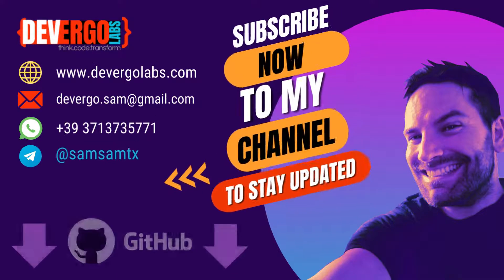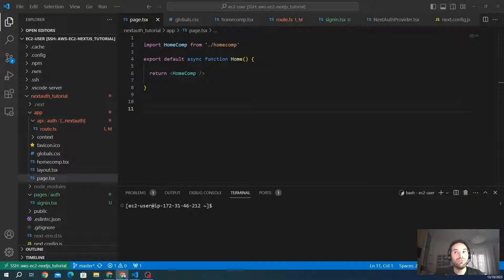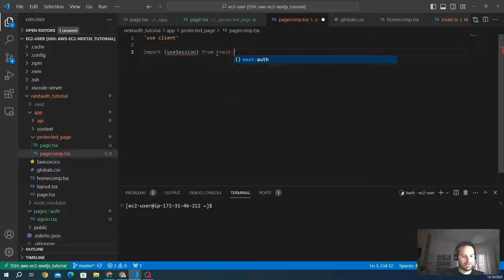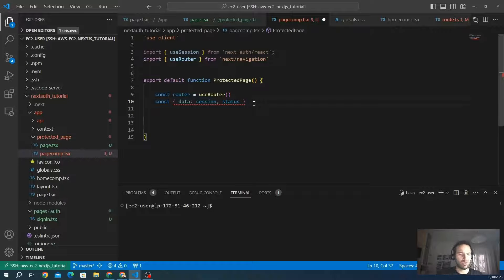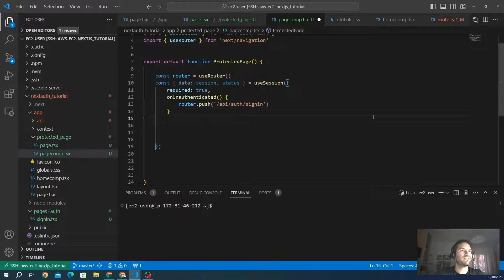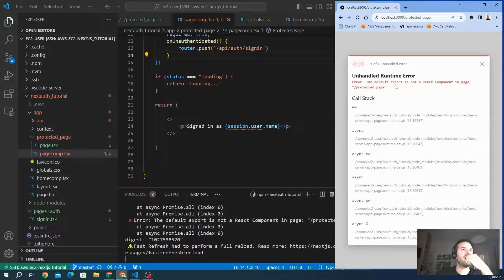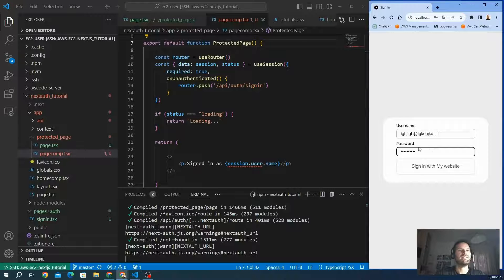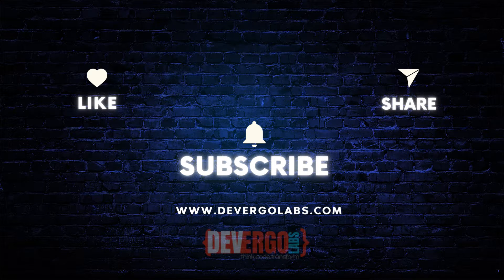NextAuth in Next.js App Router - CH. A6 - UseSession Hook is a Powerfull Tool to Protect Content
🚀 Welcome to this Ultimate NextAuth.js tutorial, where I'll guide you through the process of implementing secure authentication for your web application! 🚀

Dive into the source code! 🚀 Use it as a companion while following the tutorial, chapter by chapter. 💻✨

🧰  Authentication can be a complex puzzle, and NextAuth.js has proven to be a reliable ally in simplifying this puzzle. The useSession hook is a crucial component of this library, providing developers with a streamlined approach to handle user sessions effortlessly.

🎯 What You'll Learn in this chapter:

✅ Understanding useSession: Let's start by unraveling the mystery behind the useSession hook. What does it do, and how does it fit into the broader landscape of NextAuth.js? We'll go beyond the basics and uncover the inner workings of this hook.

✅ Customizing Session Behavior: One size doesn't always fit all. With useSession, you have the flexibility to customize the behavior of user sessions to align with the unique requirements of your application. We'll demonstrate how to tailor sessions to suit your needs.

✅ UseSession and UseRouter setup: You will discover how to set up useSession on the client side for content protection and dynamically apply useRouter based on the authentication process outcome.

🌟At Devergo Labs, we passionately strive to democratize the coding world. Our vision is simple yet profound: make coding accessible to everyone, regardless of experience level.

👋 I'm Samuele Giampieri, founder of Devergo Labs, with over 7 years of fullstack development expertise. At DEVERGO Labs, we provide web development services, cloud solutions, and AI integrations.

Let's explore the world of Next.js together and unlock its endless possibilities for building powerful web applications. 🌐

📅 We're thrilled to announce our upcoming weekly release schedule for the best Next.js free tutorial video series on YouTube. Each week, we'll dive deep into a new set of topics, equipping you with the skills and knowledge you need to master Next.js. Here's what you can expect:

Introduction to Next.js
Next.js installation
Project Structure
Creating Your First Next.js Page

ROUTING
Defining Routes
Pages and Layouts
Linking and Navigating
Route Groups
Dynamic Routes
Loading UI and Streaming
Error Handling
Parallel Routes
Intercepting Routes
Route Handlers
Middleware
Project Organization
Internationalization

DATA FETCHING
Fetching, Caching, and Revalidating
Data Fetching Patterns
Forms and Mutations

RENDERING
Server Components
Client Components
Composition Patterns
Edge and Node.js Runtimes
Caching

STYLING
CSS Modules
Tailwind CSS
CSS-in-JS
Sass

OPTIMIZING
Images
Fonts
Scripts
Metadata
Static Assets
Lazy Loading
Analytics
OpenTelemetry
Instrumentation

FUNCTIONS
generateMetadata
generateStaticParams
headers
ImageResponse
NextRequest
NextResponse
notFound
permanentRedirect
redirect
revalidatePath
revalidateTag
Server Actions
useParams
usePathname
useReportWebVitals
useRouter
useSearchParams
useSelectedLayoutSegment
useSelectedLayoutSegments

next.config.js Options

PRODUCTION DEPLOYMENT
Static exports
Deploy a production server in aws with nginx

NextAuth.js

ADVANCED CONCEPTS
Fetching data at runtime using getServerSideProps.
Data Fetching with getStaticProps and getStaticPaths
Implementing Redux for State Management
User Authentication with NextAuth.js
SEO Optimization
Converting your Next.js app into a Progressive Web App.
Optimizing your app for better performance.
Writing unit tests and end-to-end tests for your app.
Continuous Integration and Deployment (CI/CD)
Real-Time Features with WebSockets